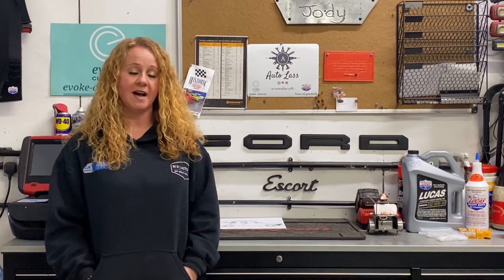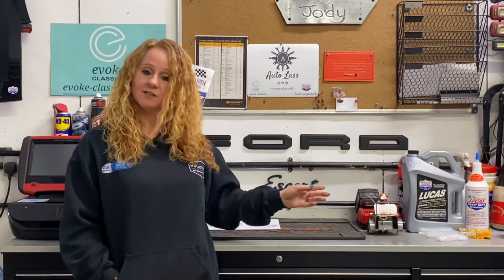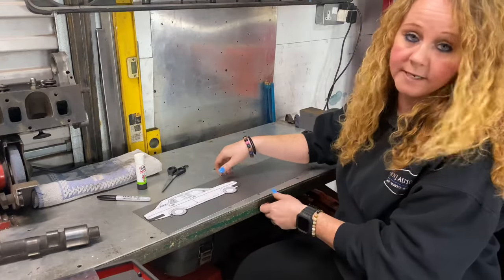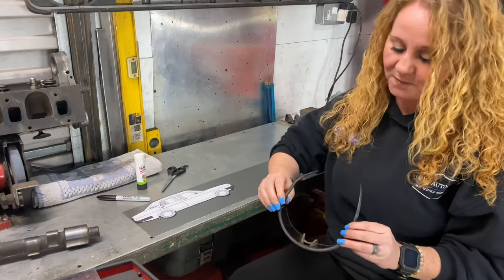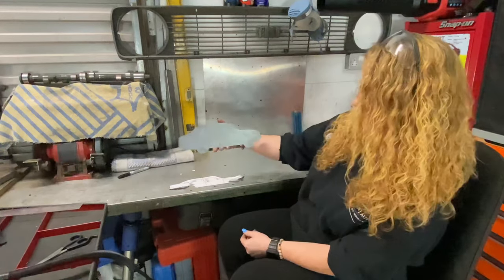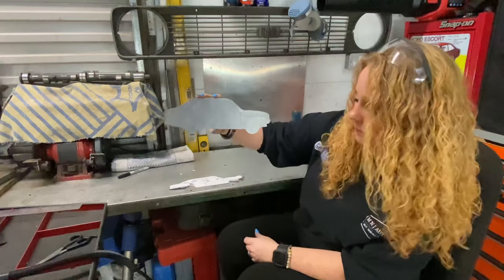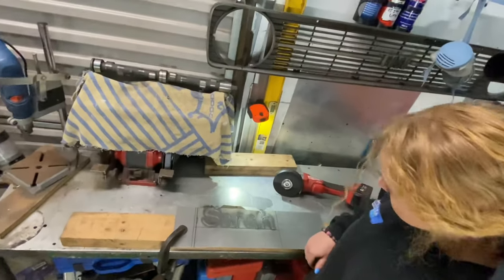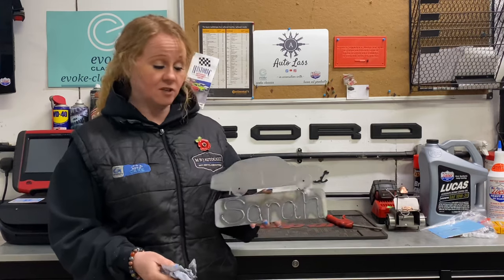Having fun fabricating a name plaque for Sarah Crabtree. Welding, grinding & cutting an Ital 💙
Female welder. Cutting, grinding, fabricating for Sarah Crabtree. Having fun making an Ital name plaque. female welder mechanic # fabricating morris ital welding 👩‍🔧